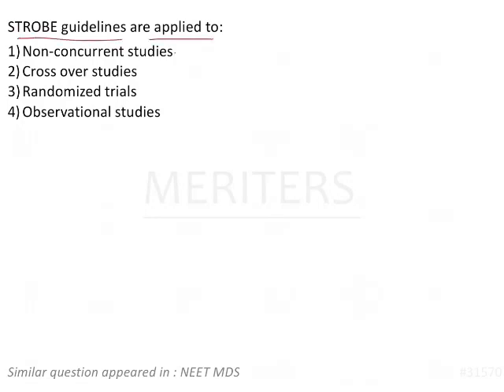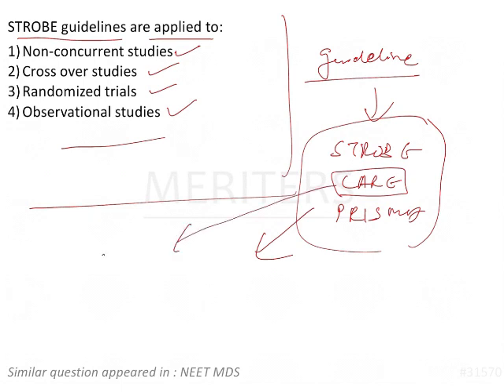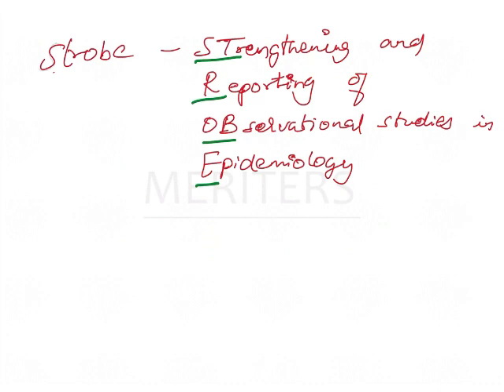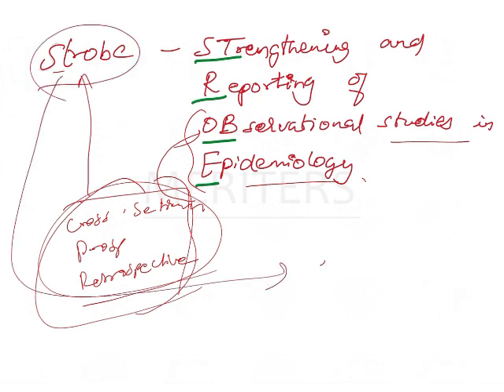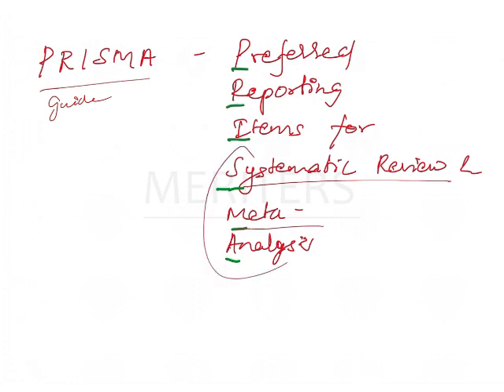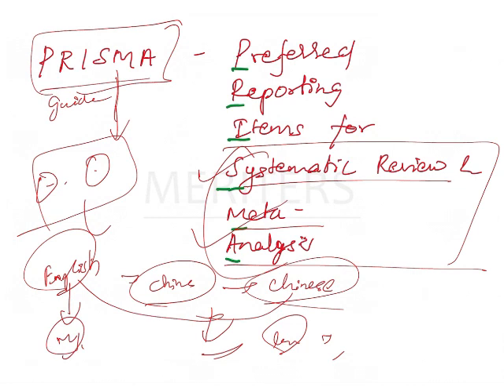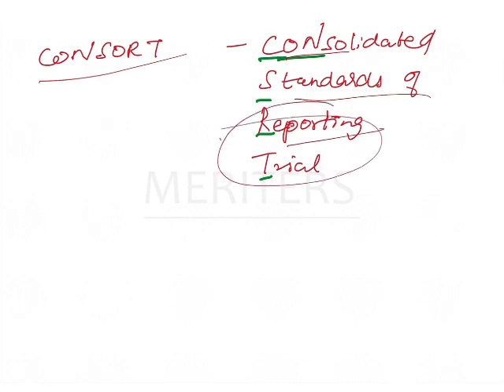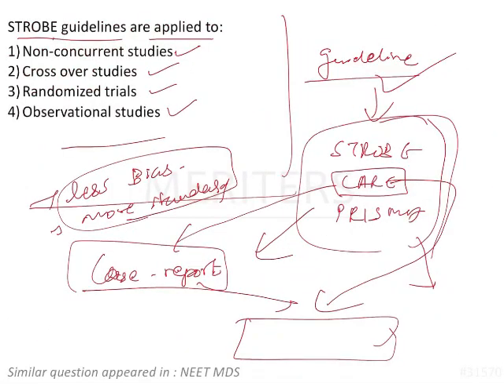NEET MDS | INICET - PHD - Epidemiology | Explanatory Video | MERITERS